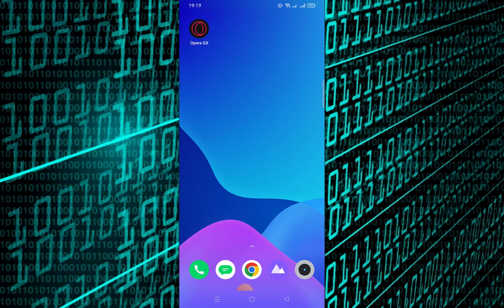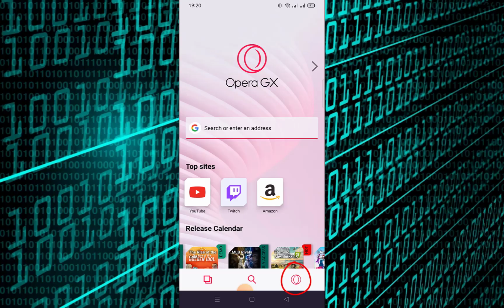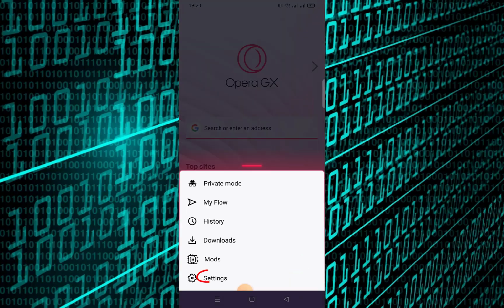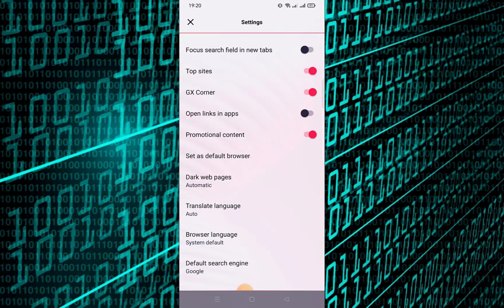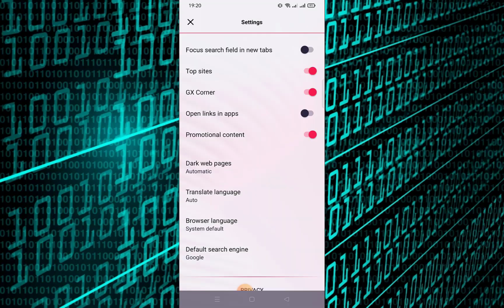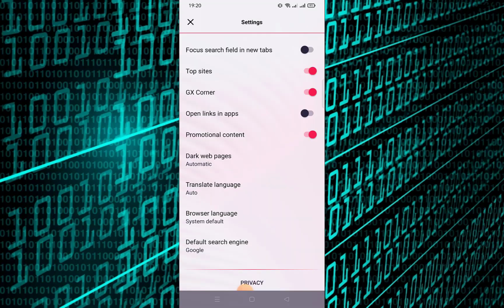How to Set Opera GX as Default Browser on Mobile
In this video, we'll show you how to set Opera GX as your default browser on mobile in just a few simple steps.

 Whether you're new to Opera GX or looking to streamline your browsing experience, this guide will get you up and running quickly.